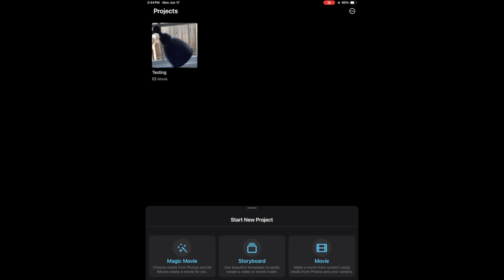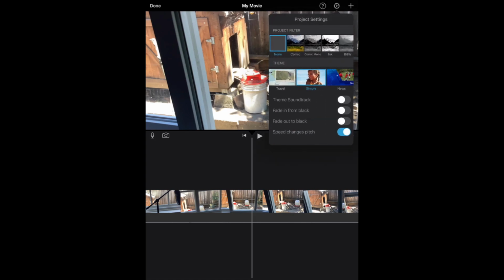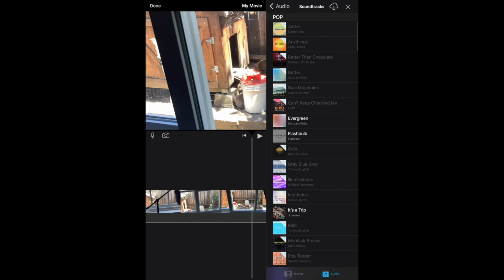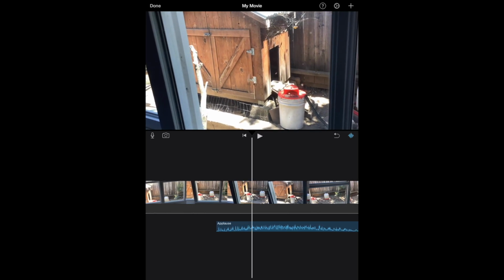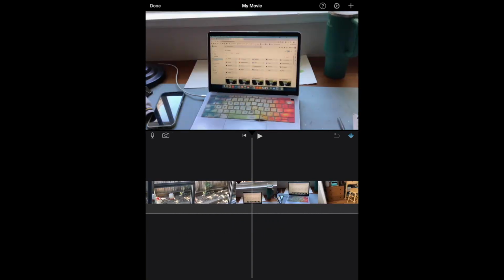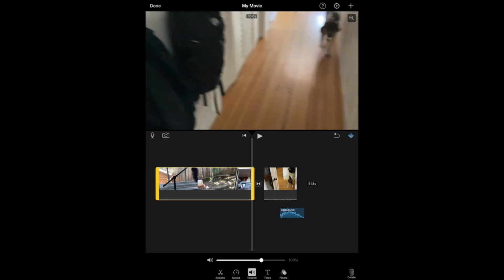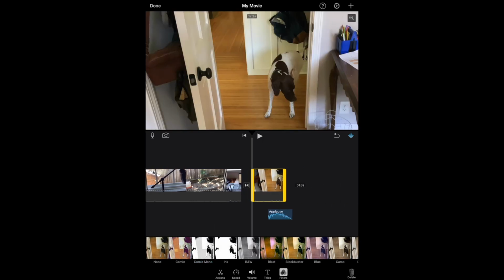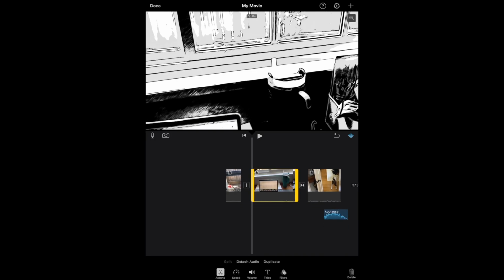iMovie Tutorial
This is my quick overview of using iMovie on your iPad to edit videos.